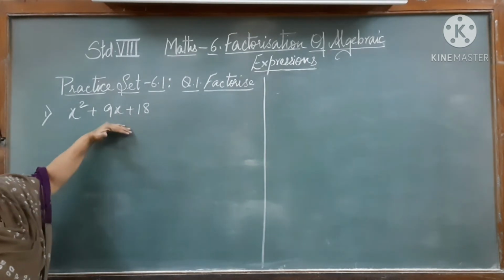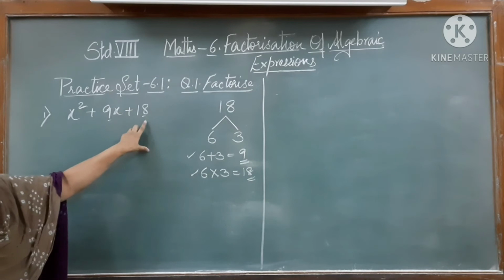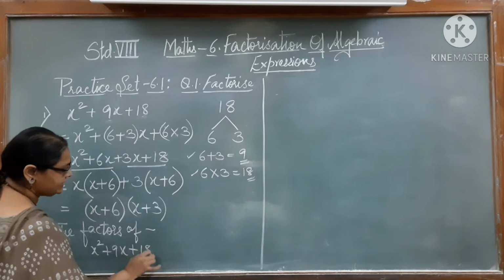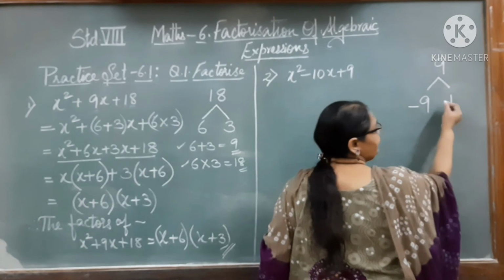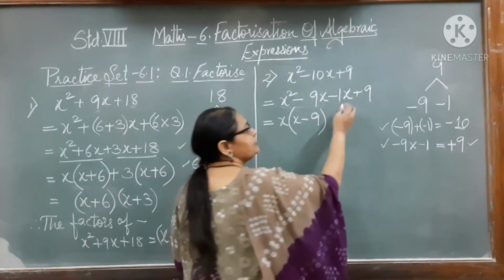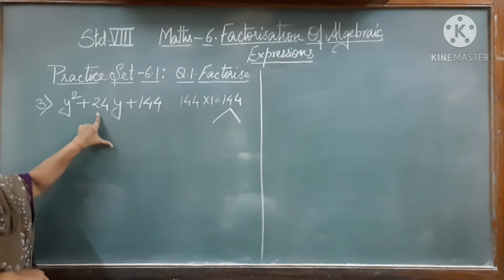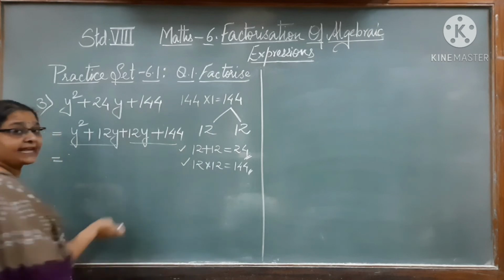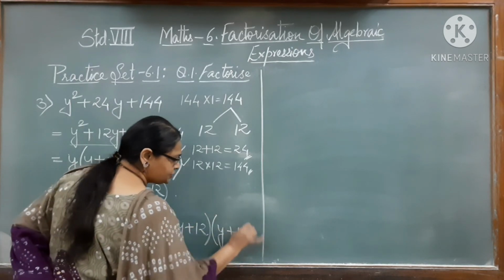Std.8 Maths - L.6 Factorisation of Algebraic Expressions - Practice Set - 6.1( Part 1)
6.1...Q.1...Factorise Q.1, 2 & 3
This content is related to Maharashtra State Board Syllabus.